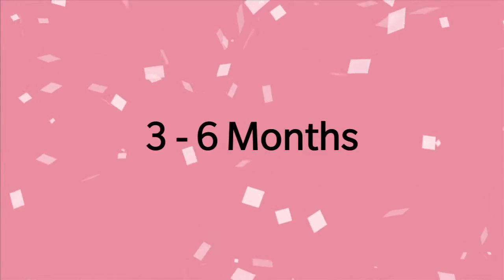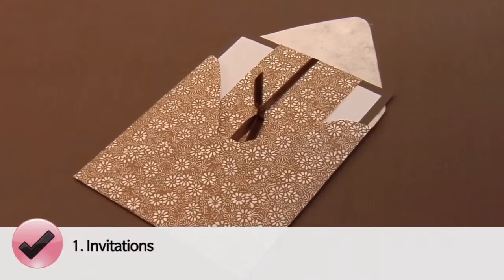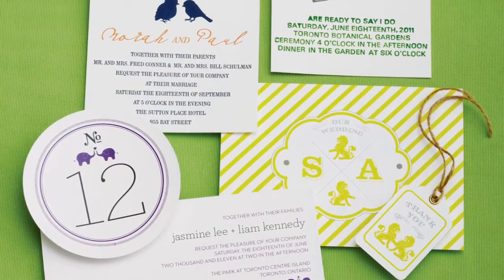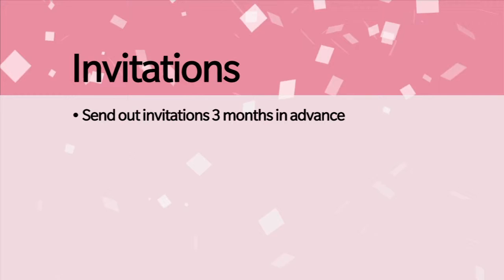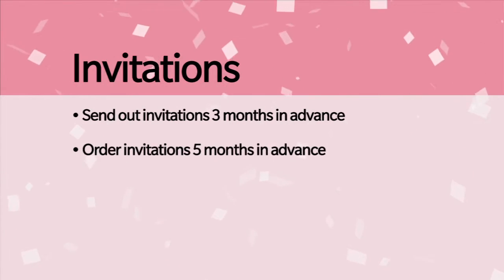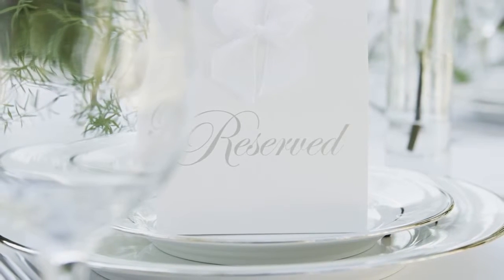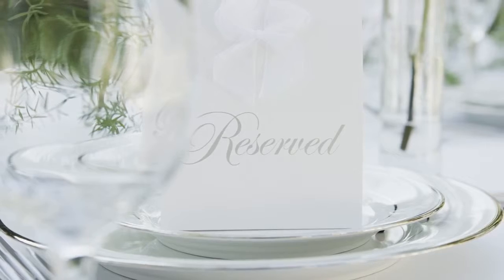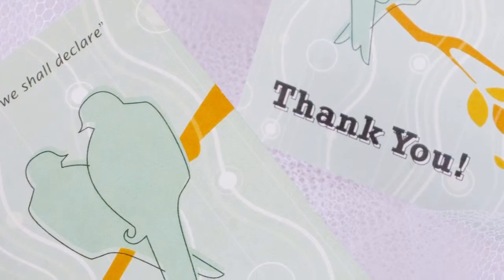Planning: 14. Stationery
Find out when you need to buy your wedding stationery and what pieces you should order.